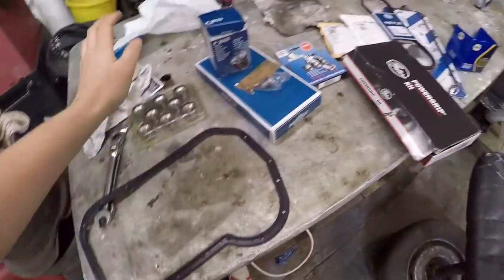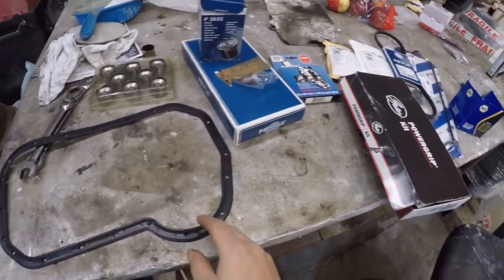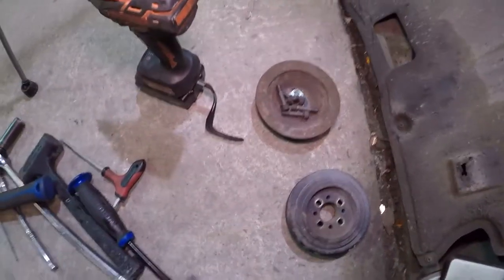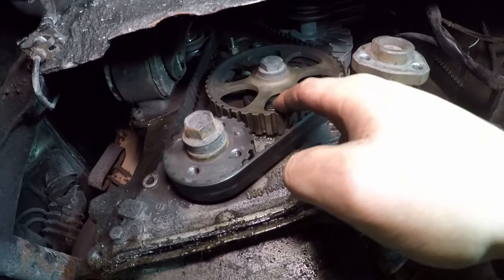Mk1 Golf GTI EP.5 : There's more than just oil in the sump... CR*P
In the fifth instalment to the Mk1 GTI project, I find much more than I bargained for and much more than what I wanted!
But hey, it's not a project without some curveballs chucked in... right?